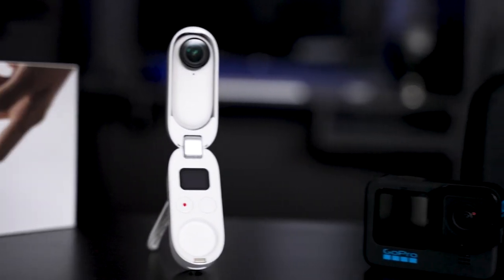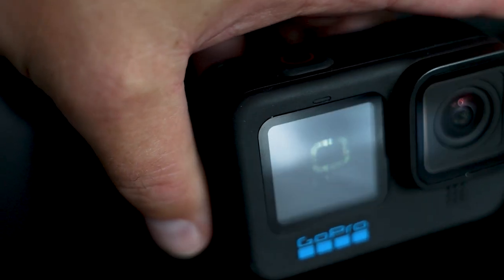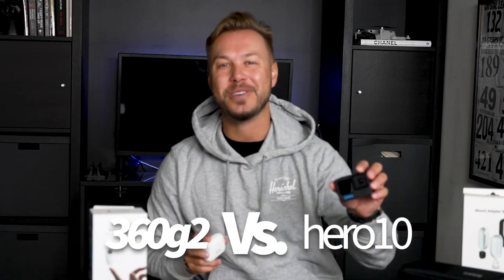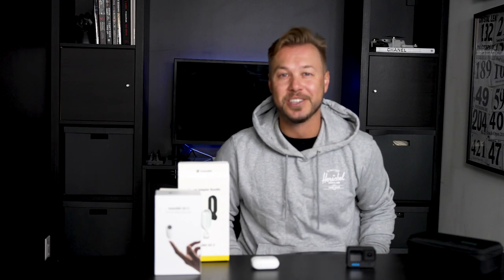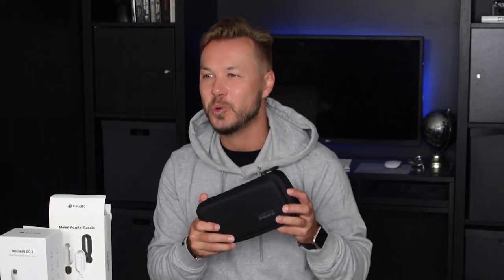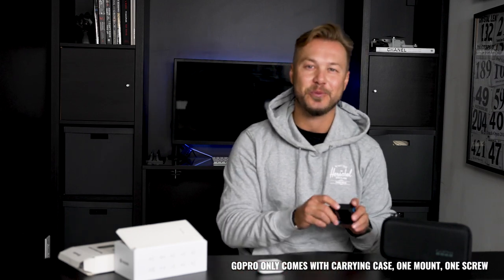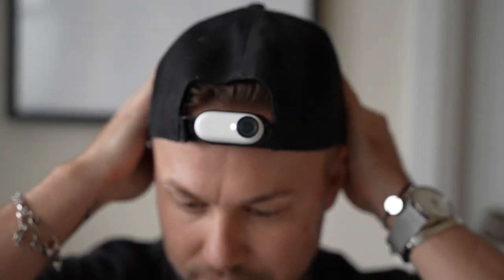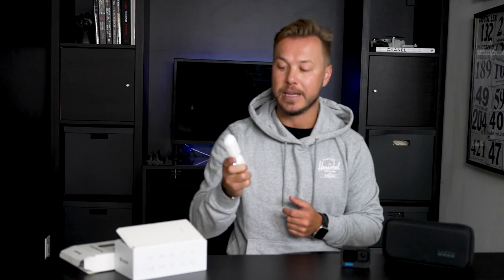GoPro HERO 10 vs Insta360 GO 2 | The Best Action Camera 2022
reviewing and comparing the GoPro Hero10 and Insta360go2! We go deep into the specifics of each one to find the better version, as well as discuss all of the cons and pros of each camera!

🖤 more vlogs coming soon 🖤

✨ MORE VIDEOS COMING 2-3 TIMES A WEEK✨

turn on your post notifications not to miss a video!!

we appreciate each and every single one of you! with such a small community, your love only means THAT much more.

links:

ring light used for filming

Camera used for filming (Canon G7X Mark 2)

Canon EOS M50 Camera (Photos)

best tripod under $100

laptop case (MacBook Pro)